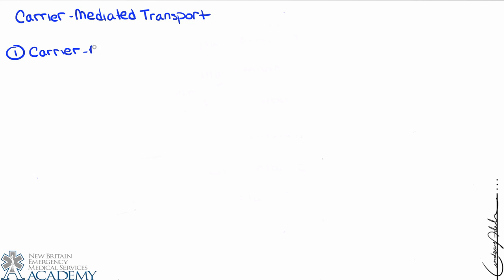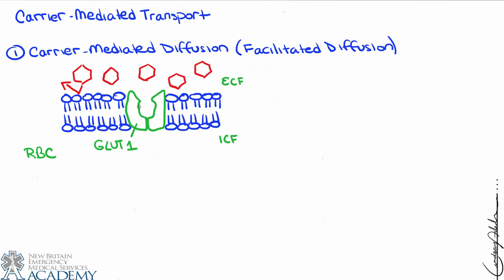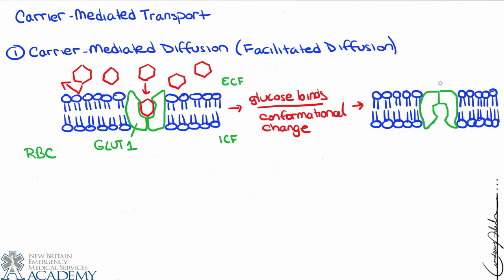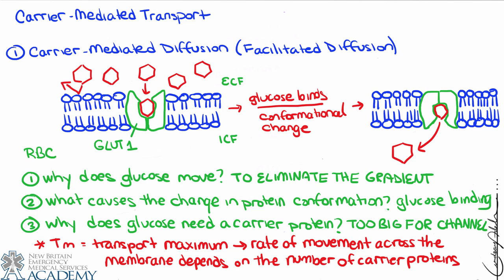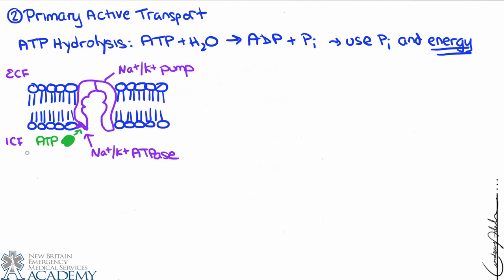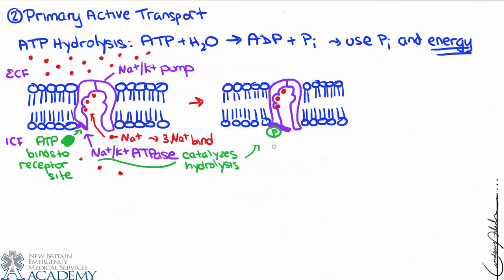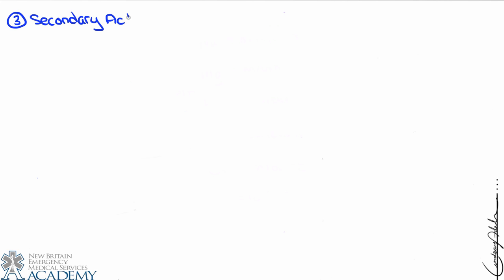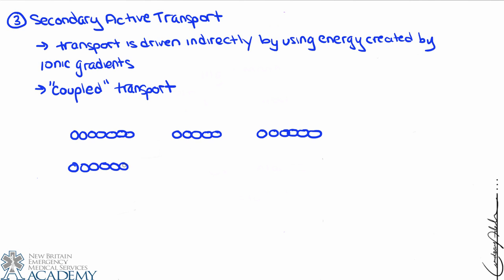Carrier Mediated Transport